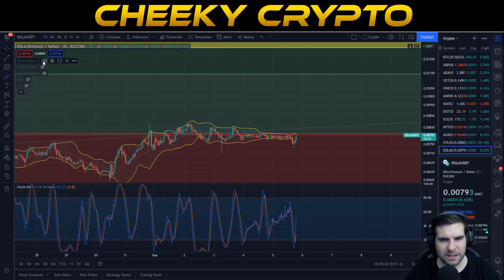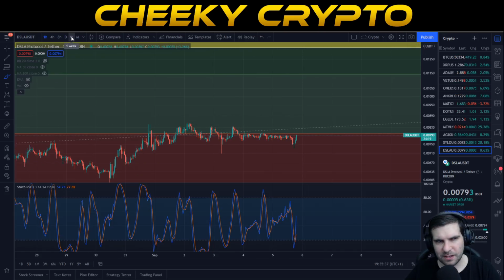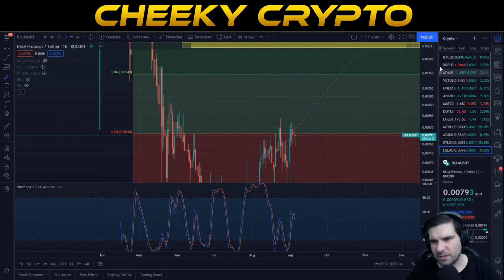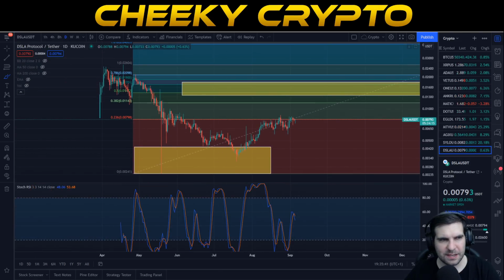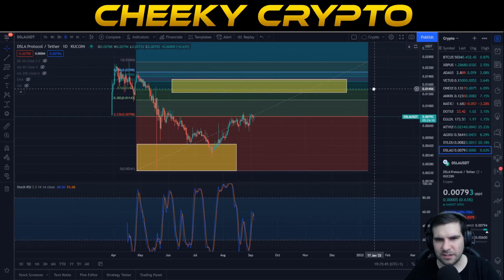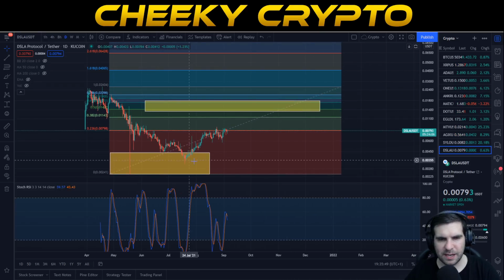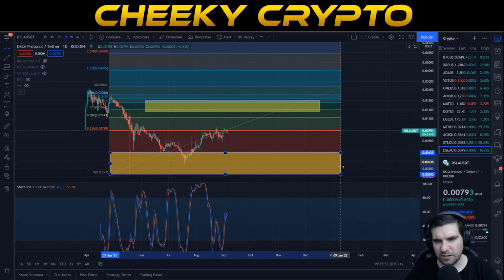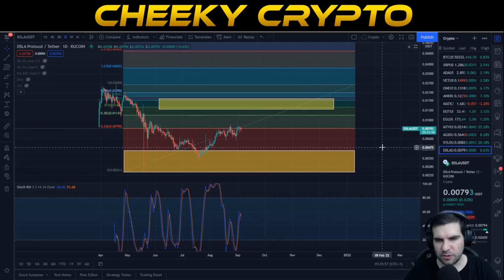Crypto Update Video